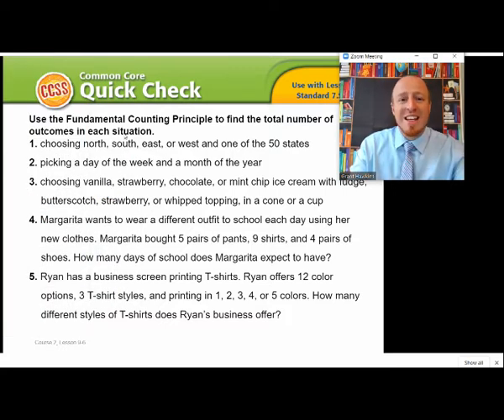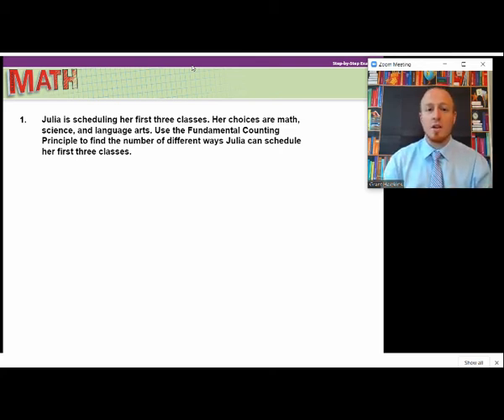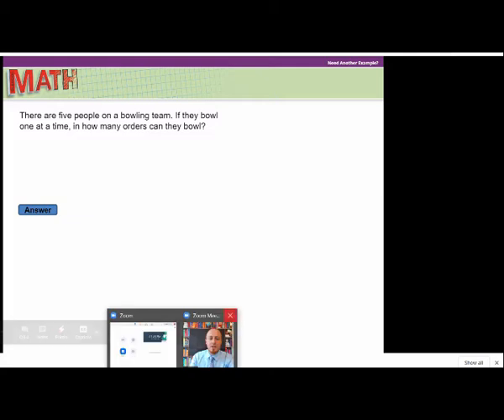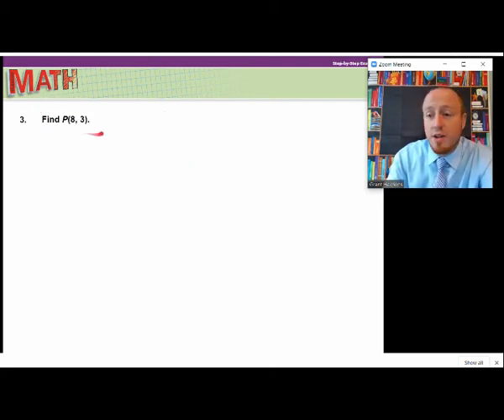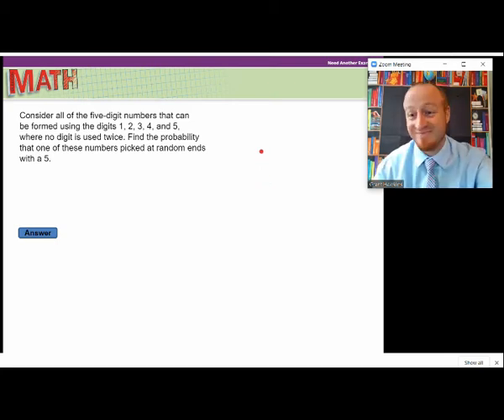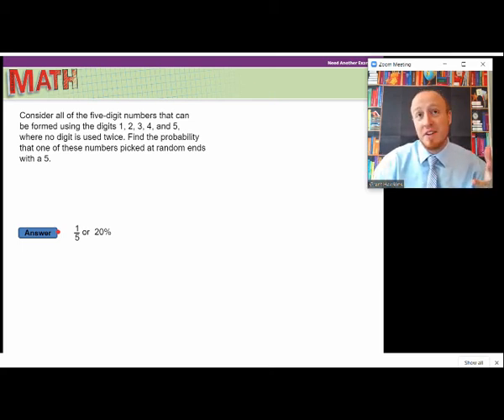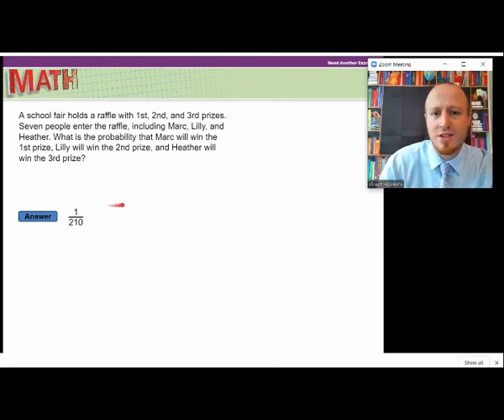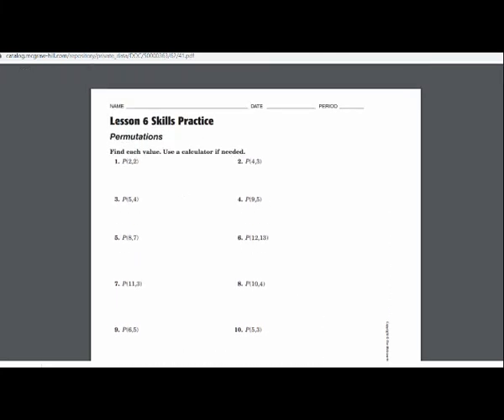7 ON LEVEL MAY 5TH, 2020